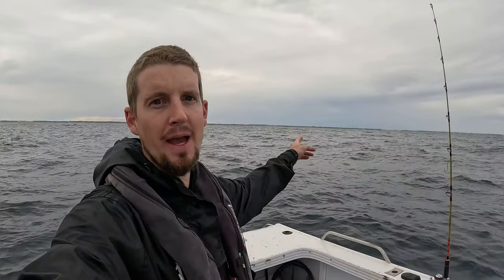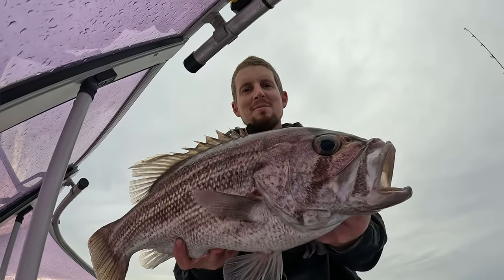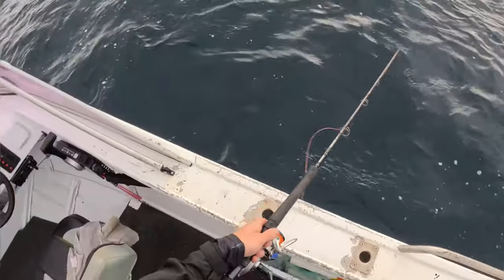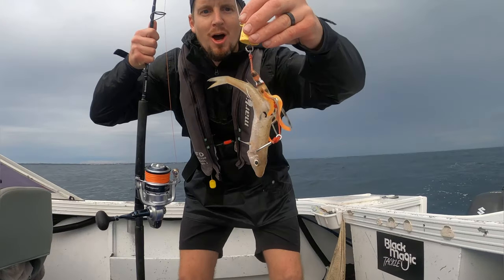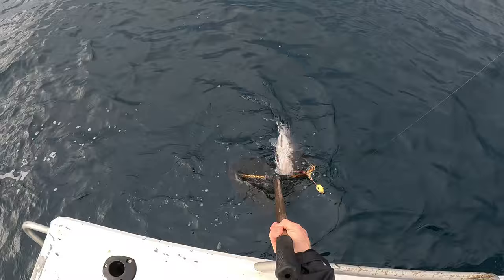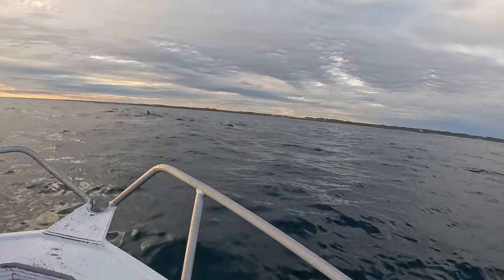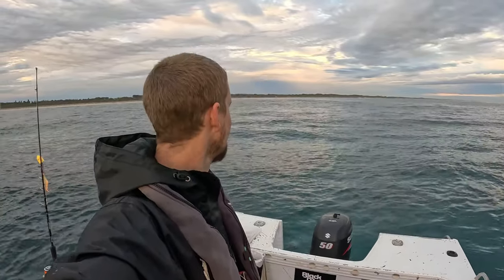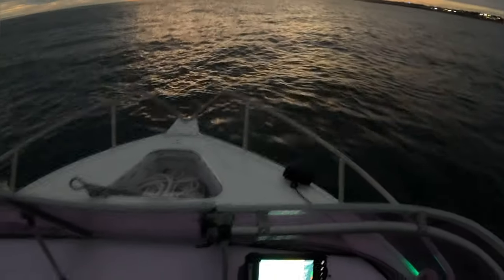Oops I Did It AGAIN ~ Solo Dhu Fish | Perth Western Australia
youtu.be/jdKwZV69_lE

Finally! I have managed some free time while the conditions are just magic, a very quick afternoon solo run in my boat delivered one of the most exciting afternoons fishing in a long time. The fishing was hot, the water was calm the sunset was beautiful and if that wasn’t enough I had a huge pod of friendly dolphins stop by the spend some time an show off for the camera 🐬 🎥

Just a beautiful afternoon doing what I love catching a couple of west Australia’s favourite fish was just a bonus 😍🎣👍🏻